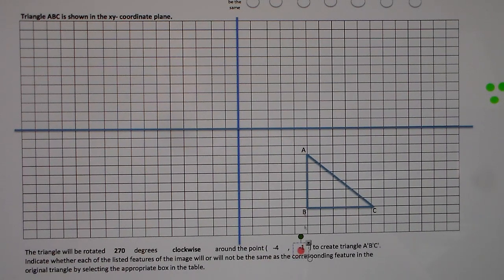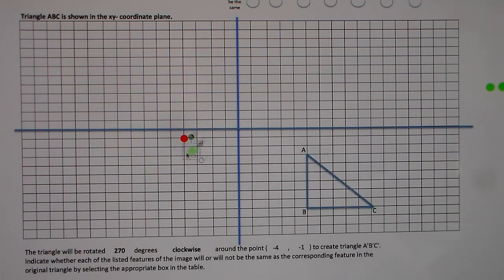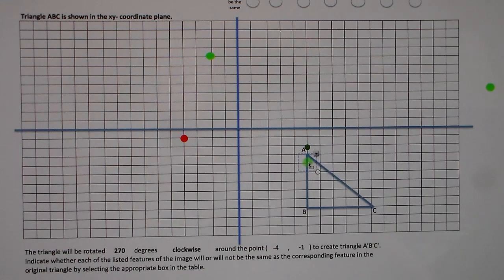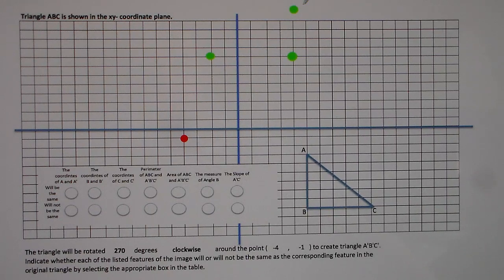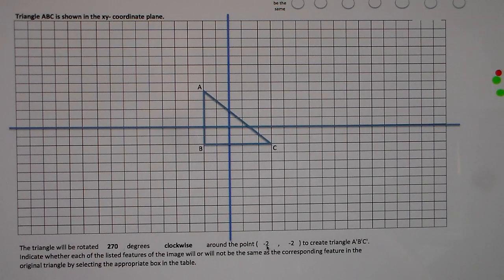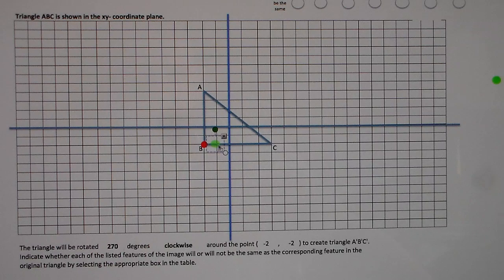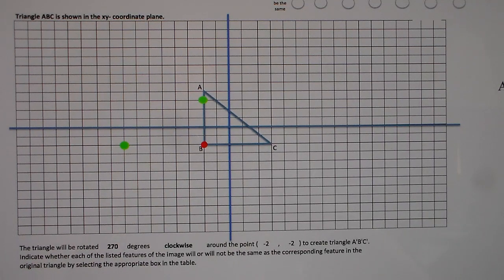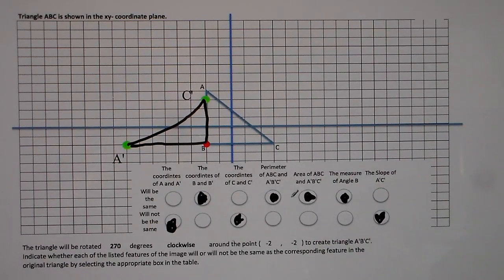1 9 Rotations Notes Part 3 MP4